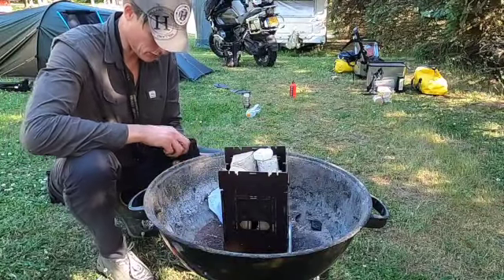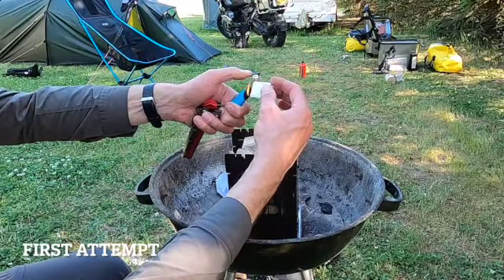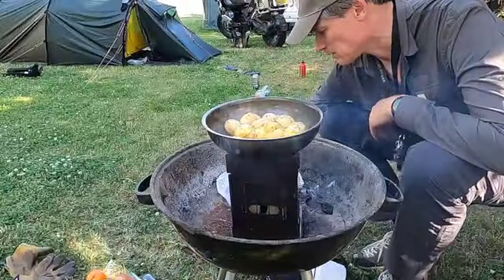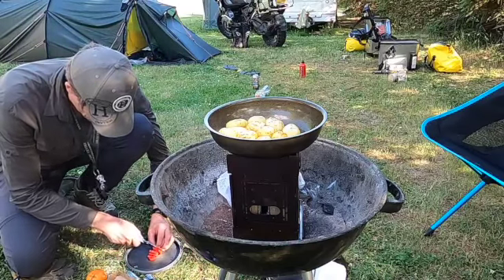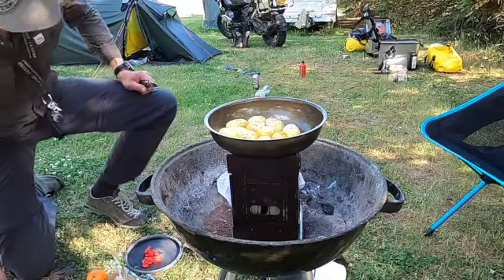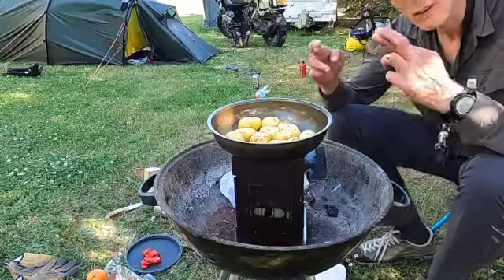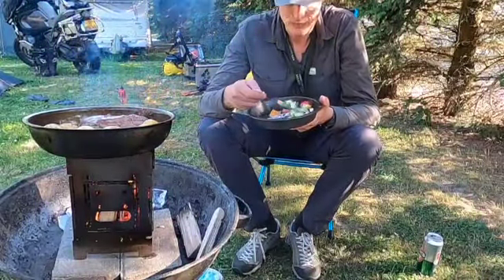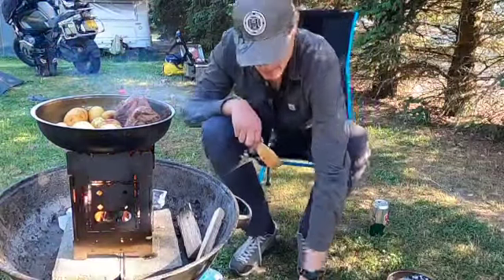Firebox Stove Cooking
Cooking steak and potatoes on my Firebox stove. Herko Living the Dream!